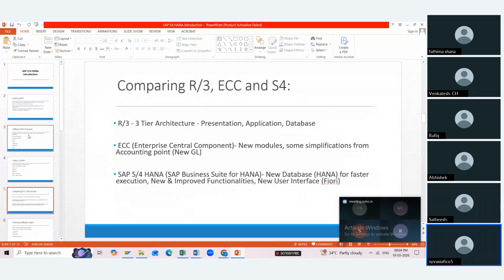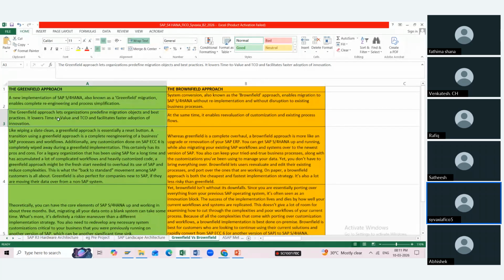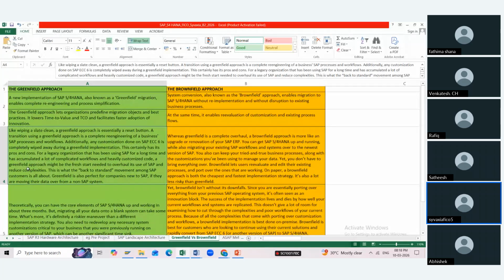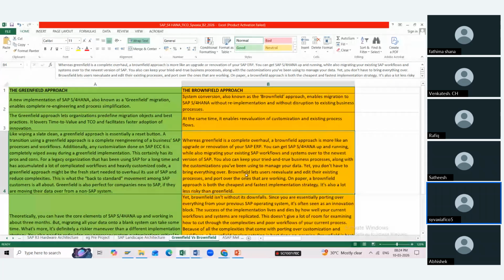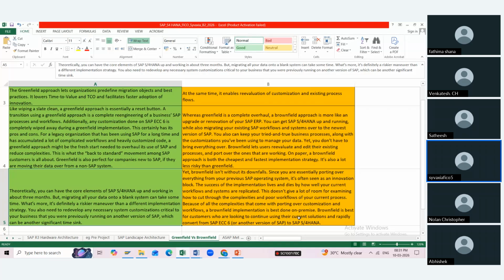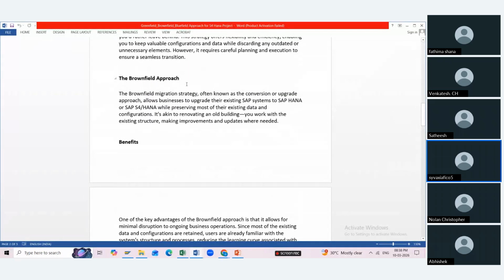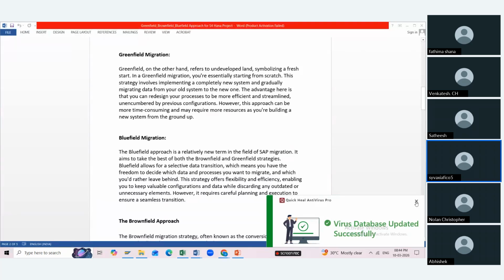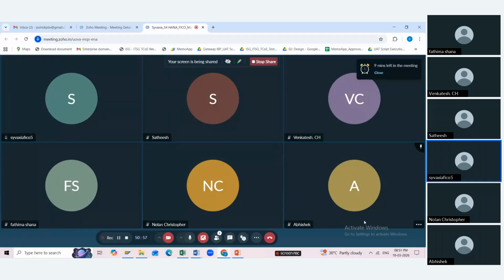Greenfield Implementation Brownfield Implementation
Many SAP professionals hear these two terms often:

Greenfield Implementation
Brownfield Implementation

But very few truly understand how they impact SAP FICO projects in real consulting environments.

In this lecture video, I explain:

✔ what greenfield implementation means in SAP
✔ what brownfield conversion means in S/4HANA projects
✔ when companies choose greenfield vs brownfield
✔ the impact on finance configuration and data migration
✔ what SAP FICO consultants actually do in these projects

Understanding these concepts is critical for anyone preparing for SAP consulting roles, especially in the era of S/4HANA transformations.

Watch the lecture video and strengthen your understanding of real SAP project approaches.